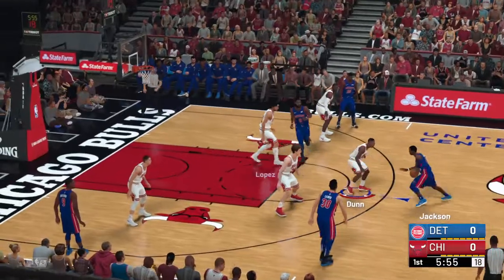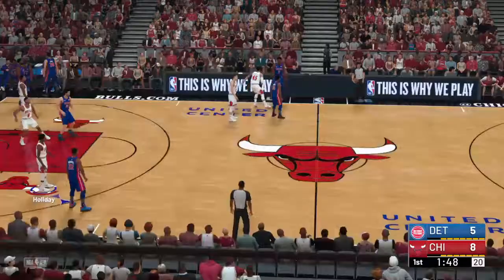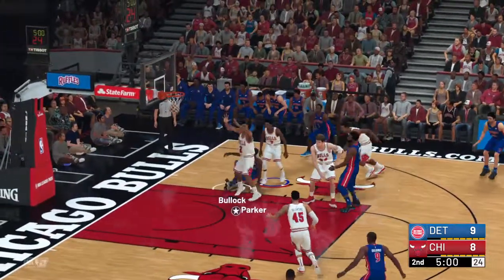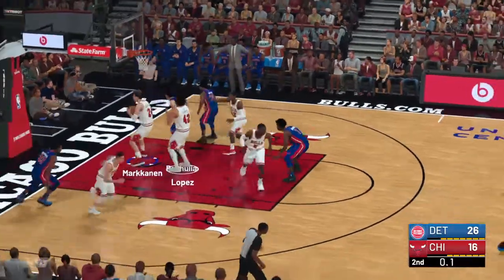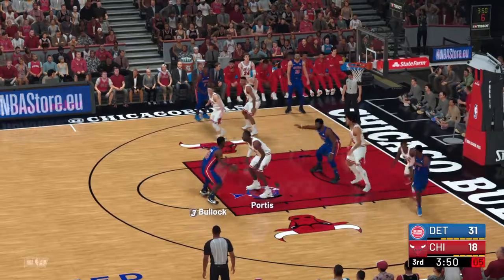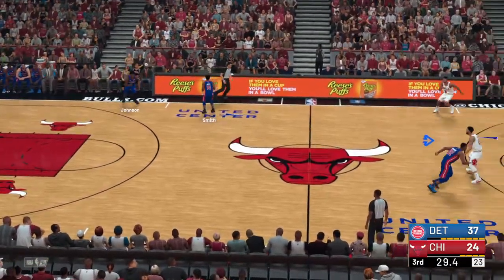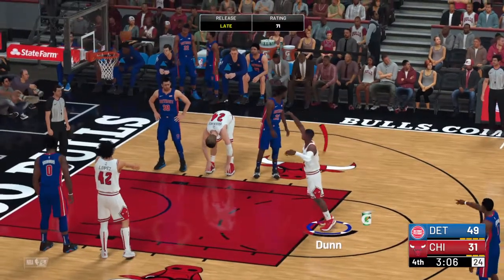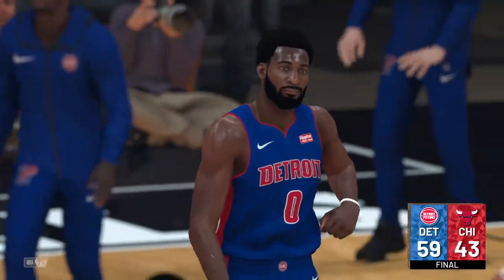NBA 2K19: Detroit Pistons @ Chicago Bulls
NBA2K19 GMMode GoBulls Got whipped.